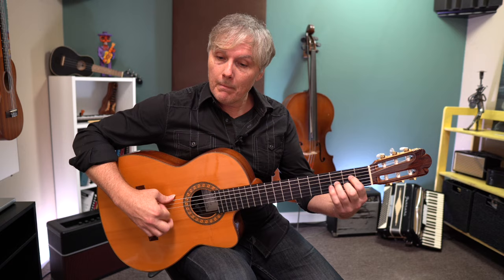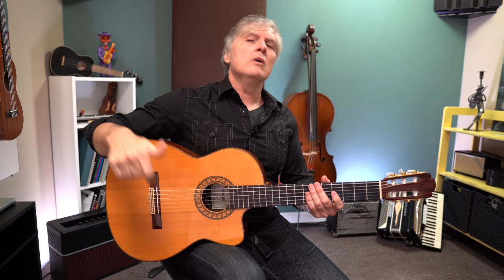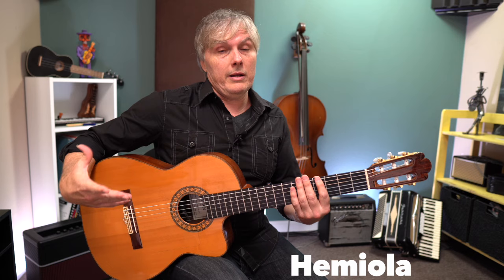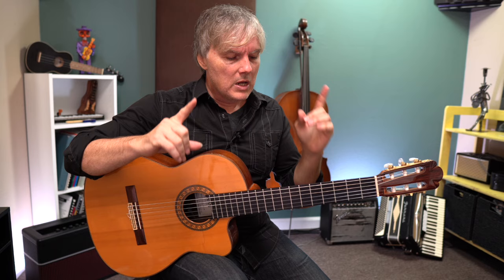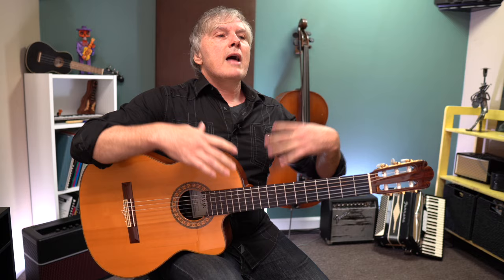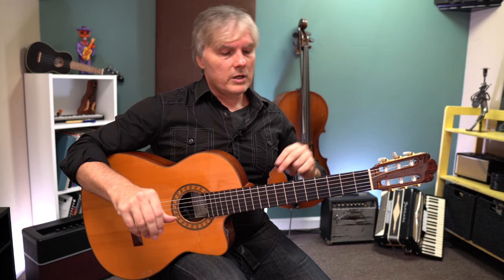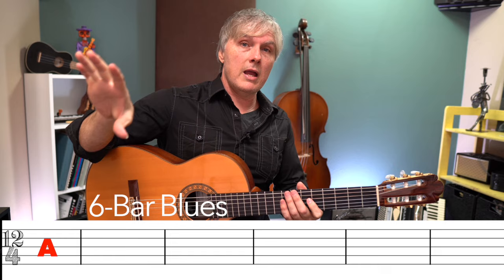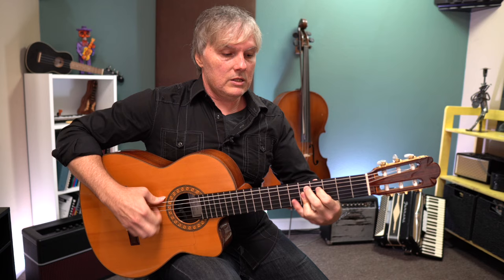Can We MIX Bulerías with the Blues? Flamenco Guitar Lesson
Learn how to count the Bulerías rhythm, how to play a 12-bar blues, and how we can put them together for an awesome nylon string guitar practice that will get you working on many essential concepts simultaneously!

 Or you can purchase my courses (many more are not for sale but are in the membership):